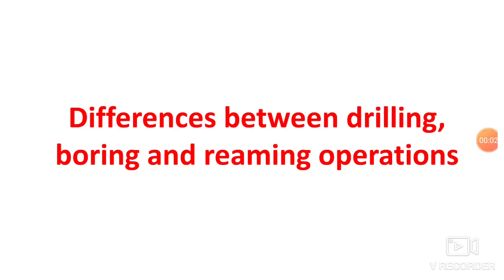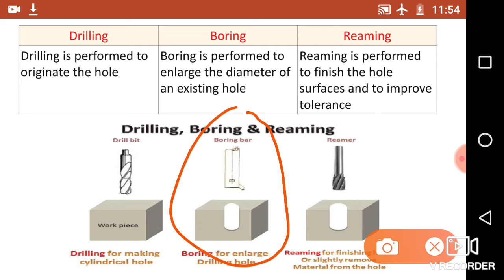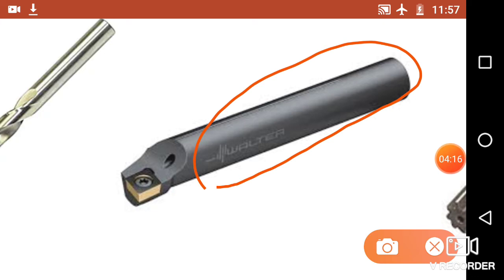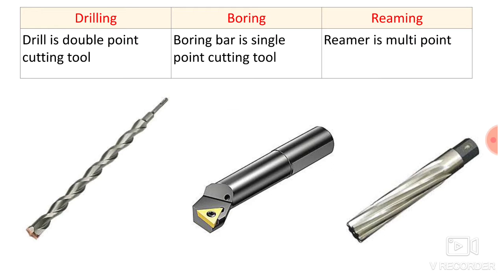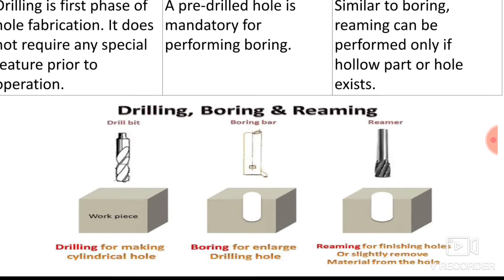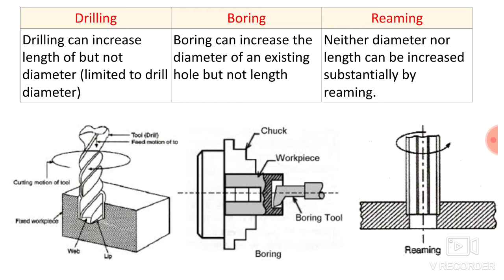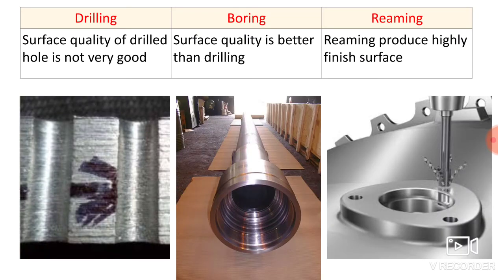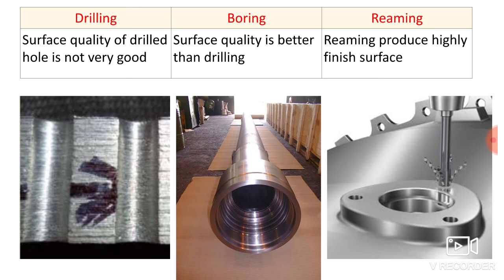Differences between Drilling, Boring and Reaming operations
boring process

difference between boring and counterboring

difference between drilling and reaming

difference between reaming and tapping

difference between drilling boring and reaming pdf

difference between boring and turning

reamers types

reaming operation

cutting tools

mechanical engineering

mechanical jobs

mechanical gate

mcq mechanics

mechatronics mcq